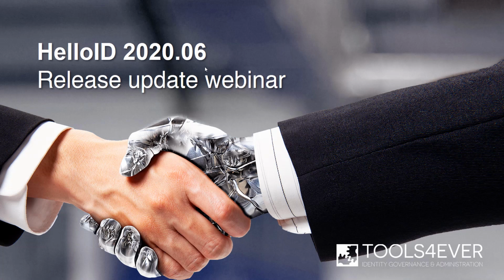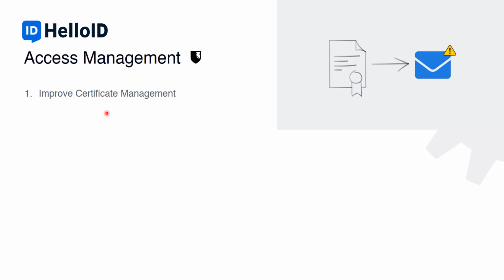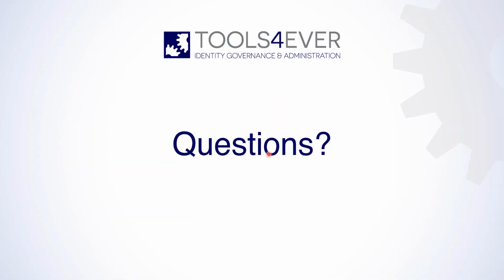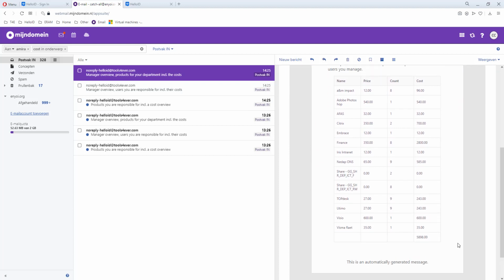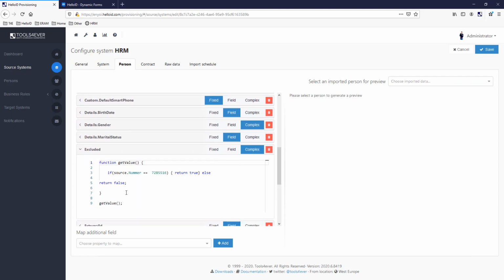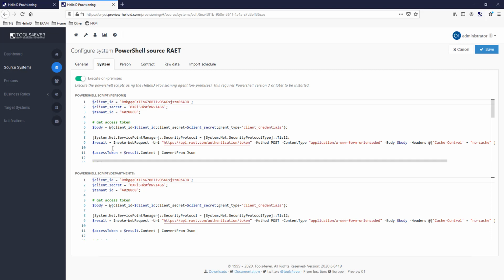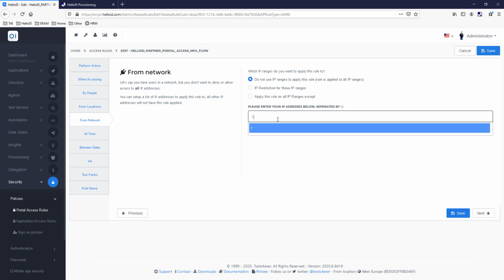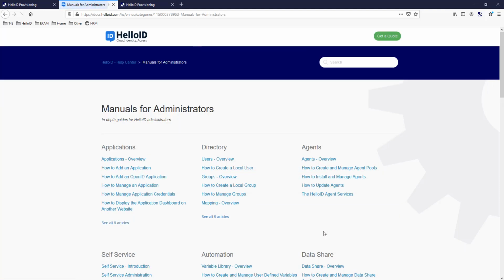HelloID: Webinar June release (2020.06)